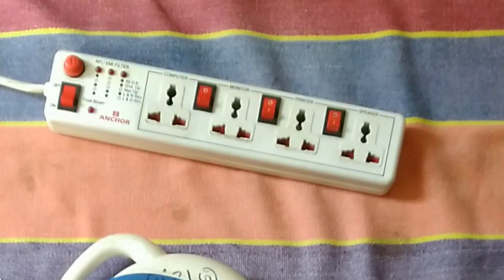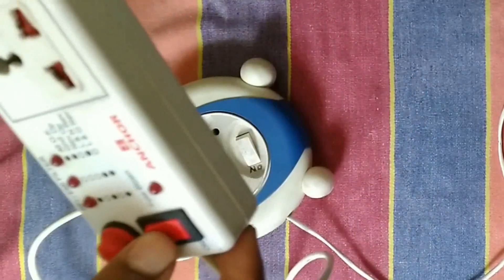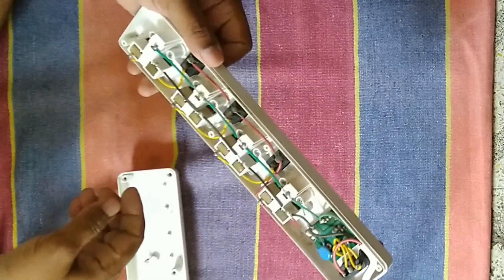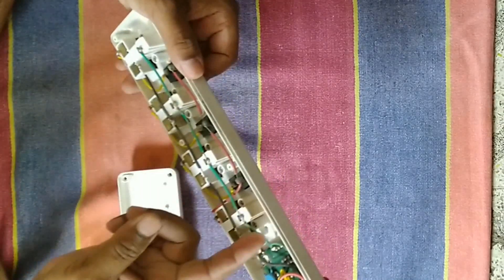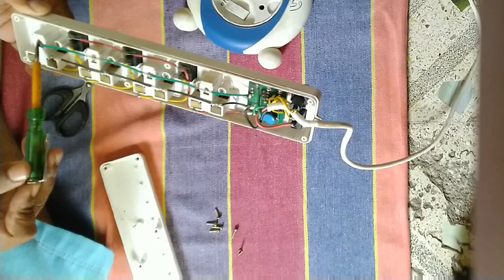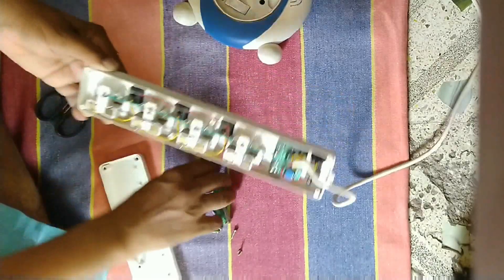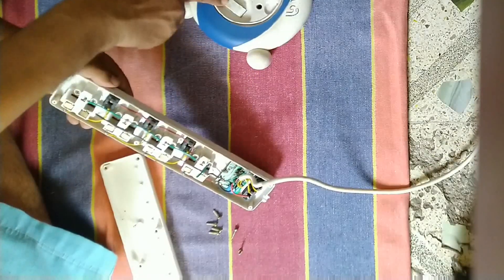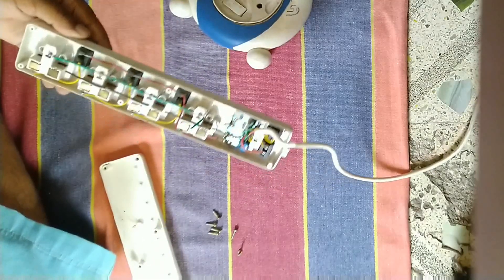Extension board fault identify and repair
extension board repair earth wire with phase wire.